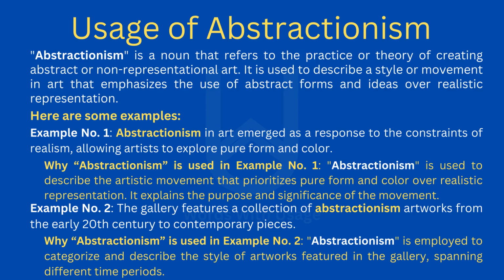How to Pronounce Abstractionism | How to use it? (Correctly)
Welcome to our pronunciation guide video! In this episode, we're exploring the term "Abstractionism." Whether you're an art enthusiast, a student, or someone intrigued by abstract art movements and artistic expressions, you've come to the right place.

First, we'll break down the pronunciation of "Abstractionism" step by step, ensuring you can confidently pronounce it accurately. Our pronunciation tips are designed to help you sound articulate and knowledgeable when discussing this influential art movement.

But pronunciation is just one facet of the equation! In the second part of the video, we'll delve into the precise usage of "Abstractionism." What does it mean, and how is it employed in various contexts, especially in discussions related to abstract art, artists like Wassily Kandinsky, and the development of non-representational art? Understanding its correct usage is essential for effective communication and expression in the art world.

For those eager to expand their language skills and gain insights into abstract art movements and creative expressions, this video is a valuable resource. Don't forget to give this video a thumbs up, subscribe to our channel for more pronunciation tips and art-related content, and hit that notification bell so you never miss our art and culture updates.

Do you have other intriguing art-related terms or phrases you'd like us to cover in future videos? Share your suggestions in the comments below. Join us on this journey to master pronunciation, vocabulary, and the world of abstract art together!